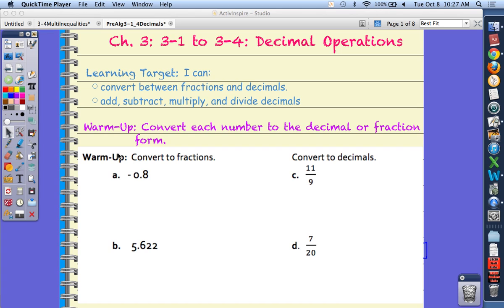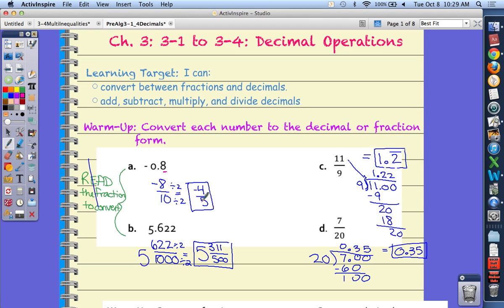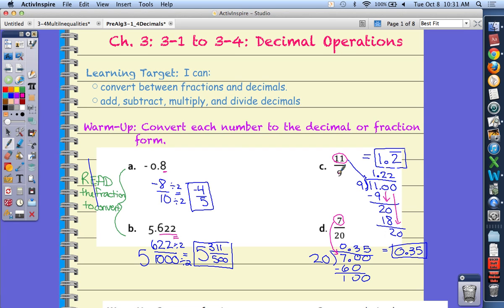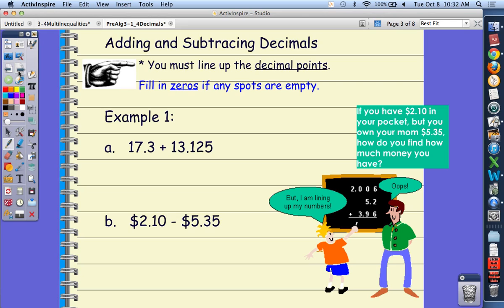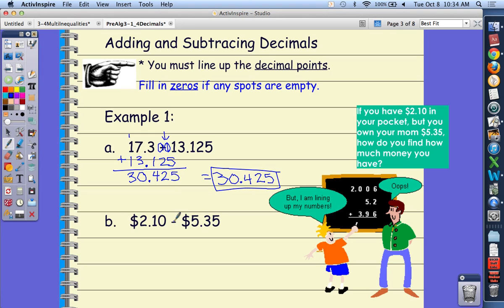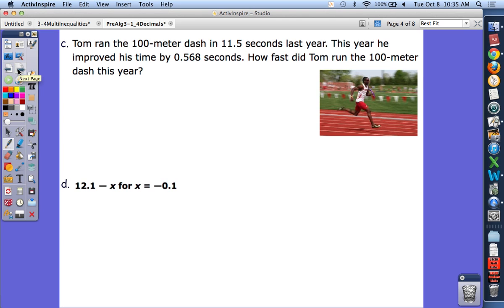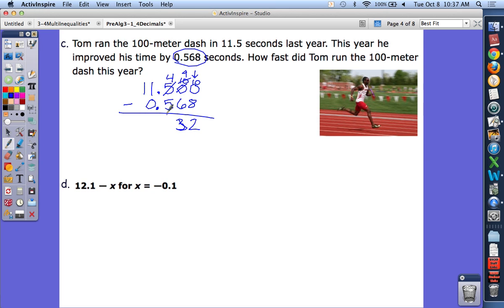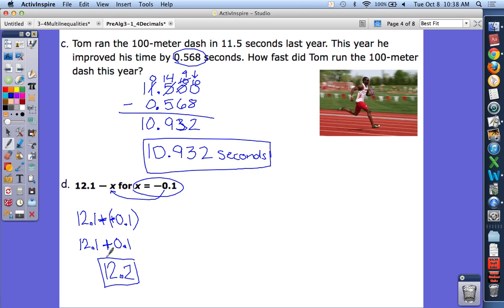PAE Ch3 S1 4Decimals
Pre-Algebra Chapter 3 Section 1-4 Decimals

(Upload2)